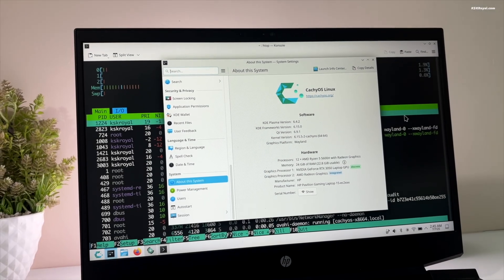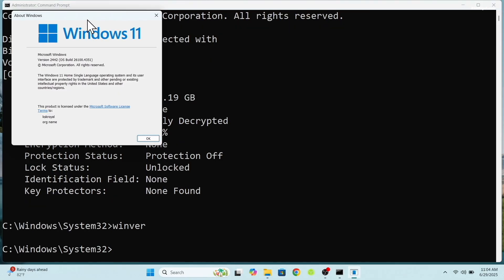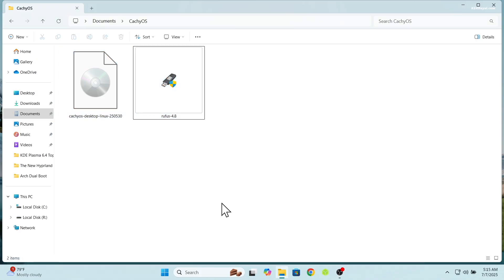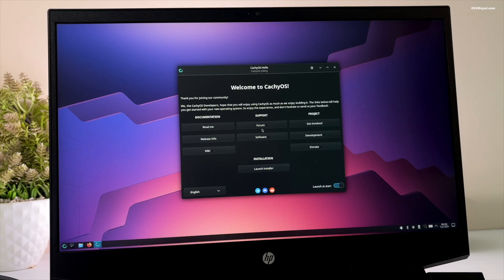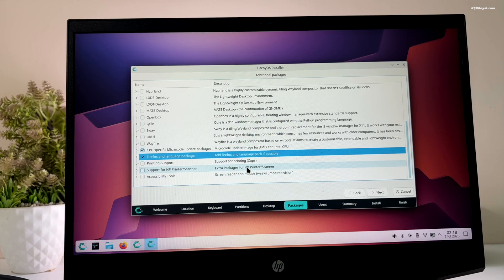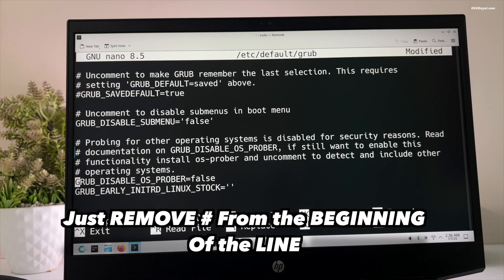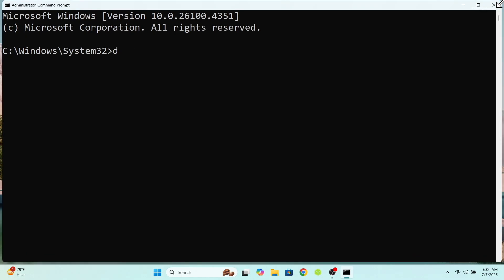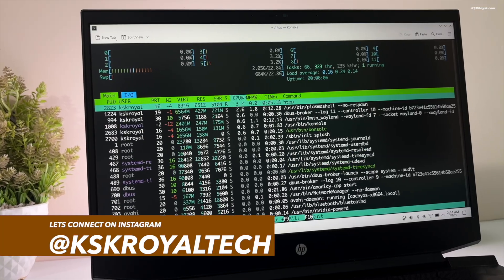How to Dual Boot CachyOS and Windows 11 (EASY WAY) // Install CachyOS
Dual Boot CachyOS and windows 11/10 hassle free. Install CachyOS With GUI alongside windows 11. This is a Brand NEW step by step tutorial of CachyOS installation 2026.  This video shows you how to install CachyOS With KDE Desktop and dual Boot with windows 11. Using dual boot you can setup windows 11 and CachyOS on the same drive.

*Note*
This video is for UEFI Systems. All the UEFI users can use this guide to dual boot their PC with CachyOS on their existing Windows 11 or 10.  This is one of the easiest methods for setting up a dual boot on any computer without risk of data loss.

*PLEASE BACKUP YOUR IMPORTANT DATA TO EXTERNAL DRIVE BEFORE YOU PROCEED*

*TimeStamps*
00:00 Introduction
00:47 The Pre-requisites
01:05 Create System Restore Point
01:39 Disable Bit-Locker Encryption
02:03 Creating Free Space For CachyOS
03:21 Download CachyOS
03:57  Creating Bootable USB W/ CachyOS
04:52  Modifying BIOS Settings
06:09 Installing CACHYOS
08:54 Make GRUB as Default Boot Manager
09:45 Adding Windows Entry To GRUB
11:07 Removing CachyOS From Dual Boot Safely

*© KSK ROYAL*
    *MereSai*